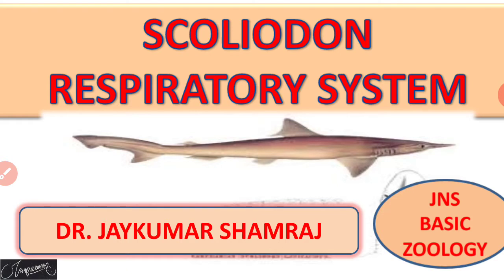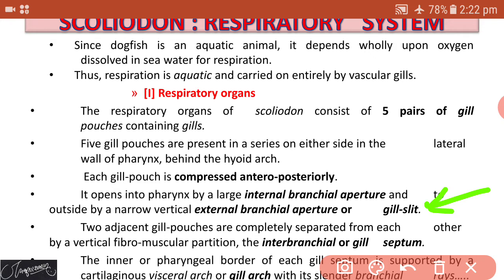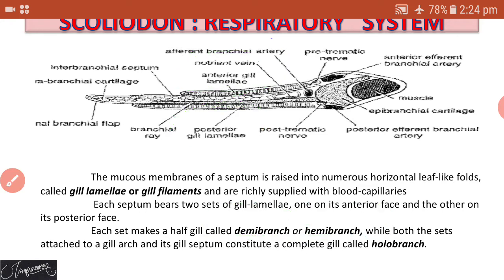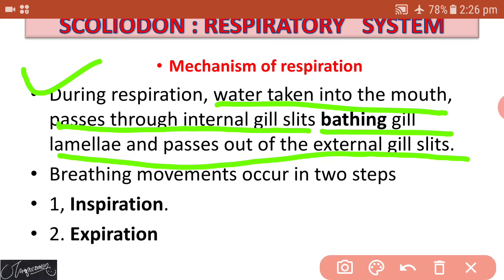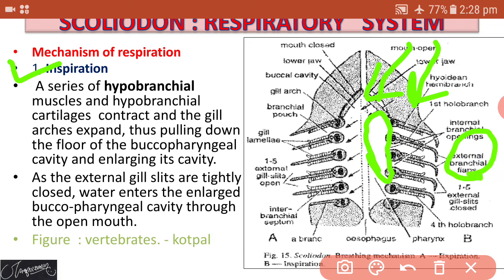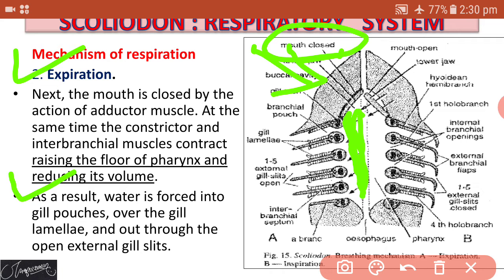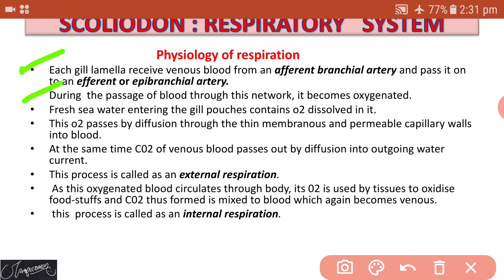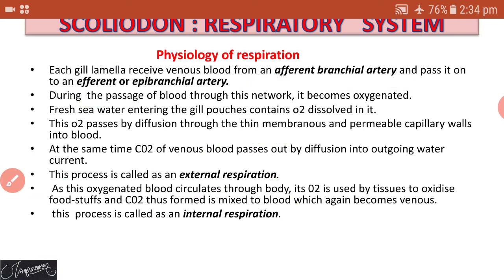scoliodon : respiratory system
video about the respiratory system of scoliodon for 2nd year students of  zoology.
scoliodon | respiratory system of scoliodon | respiratory system in scoliodon
this video provide the details about respiratory system of scoliodon